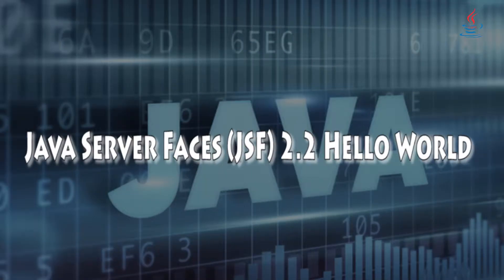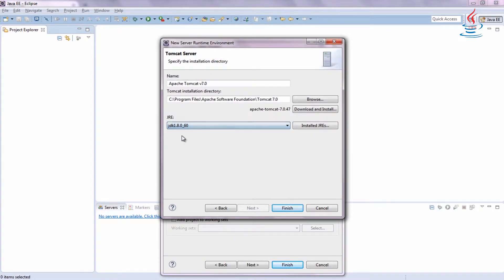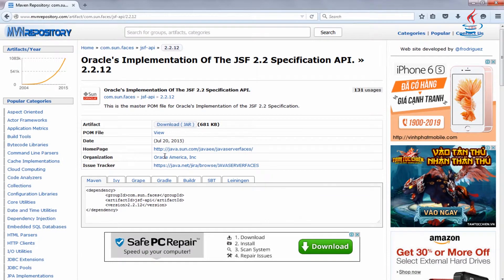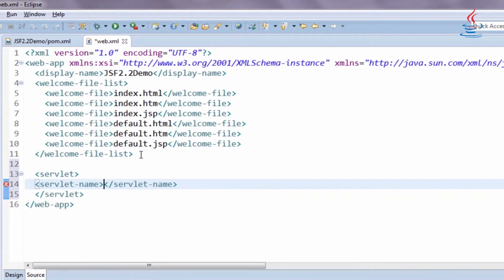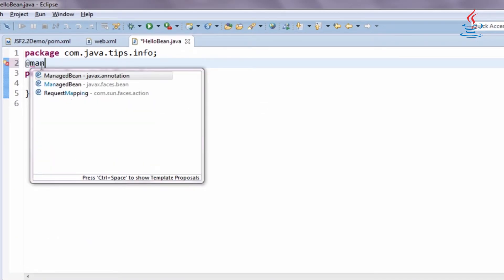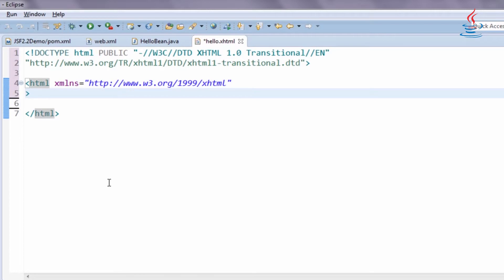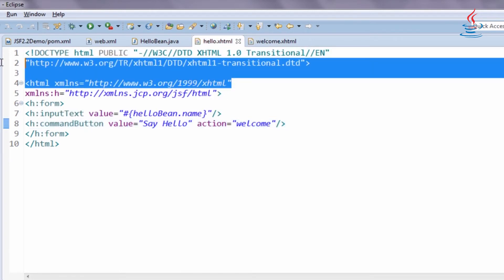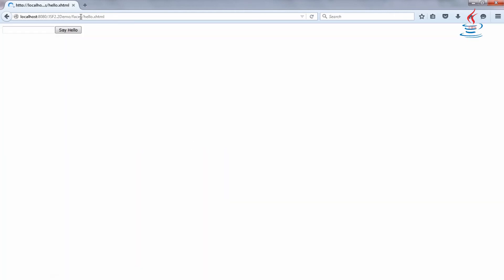Java Server Faces 2.2 Framework - Java Tips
Implementing a very simple web application to demonstrate the most basic components of the framework and the mechanism.

JSF is a presentation technology that allows developers to create pages with component-oriented design.

The difference compare to JSF 1.x is the usage of annotation. But it's not everything. The big changes are so-called "The Big Ticket Features became:

1) Sensible HTML5 support
2) Resource Library Contracts
3) Faces Flows
4) Stateless views (performance improvement)